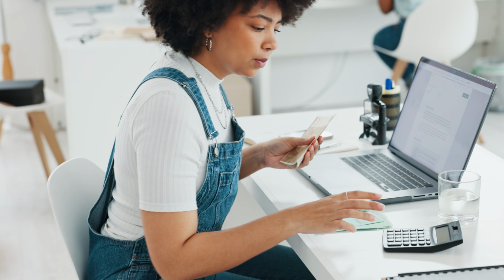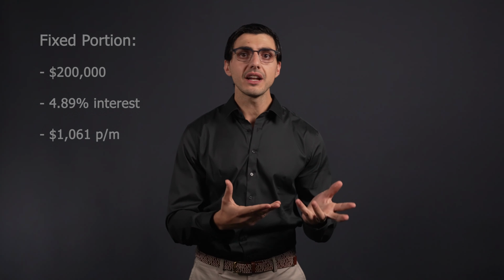Home Loan University: What is a Split Home Loan?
Core unit: Home Loan Products
Subject: Split loan pros and cons

Can’t decide between fixed and variable rate loans? Try splitting your loan! A split home loan allows you to divide your loan into fixed and variable rate portions to enjoy the security and flexibility that both types offer.

Joe goes over what a split home loan is, how it works and its pros and cons to help you decide if a split home loan is right for you.

0:00 Introduction
What is a split loan?
How does a split loan work?
Advantages of a split loan
Disadvantages of a split loan
Conclusion

Interested to learn more? Join our FB community ‘Home Loan University’ where you can ask any home loan questions and get access to the latest property market trends, insights and expert tips

For more information on home loan features that suit your circumstance, you can reach out to our experts

It's Simple Finance is a team of mortgage brokers in Australia clearing uncertainty around lending to make accessing finance the way it should be – simple.